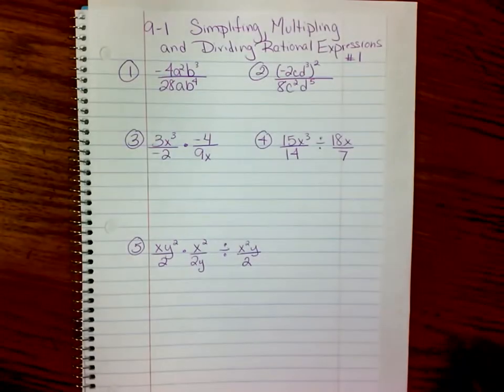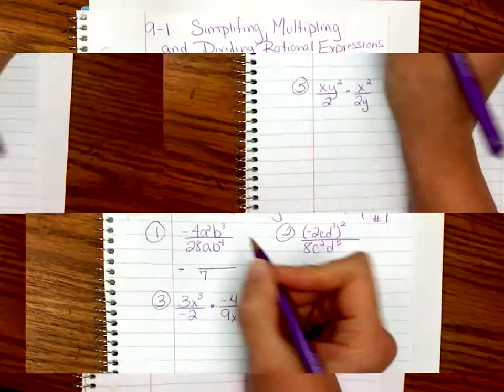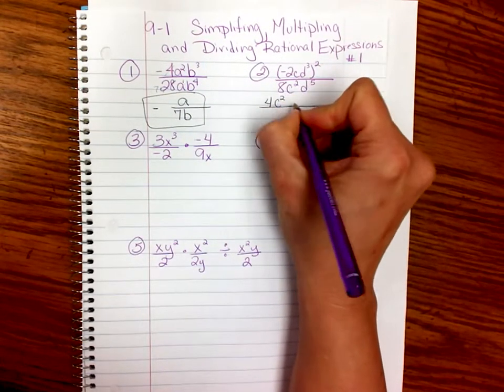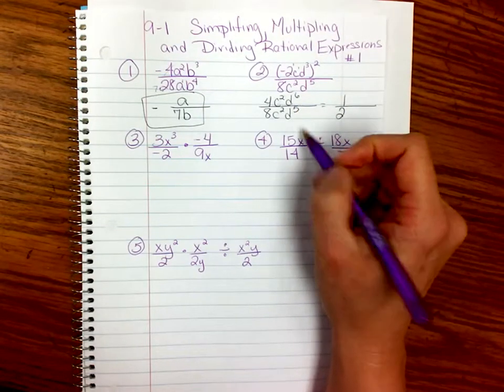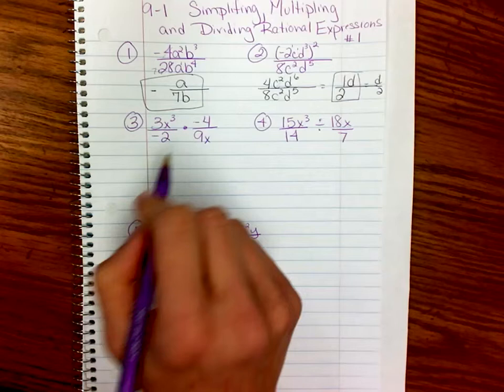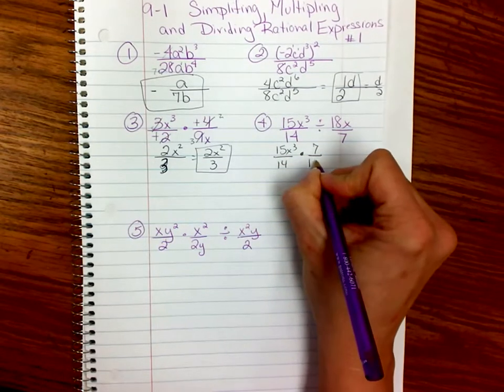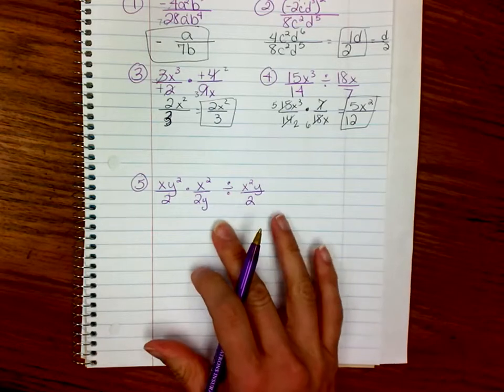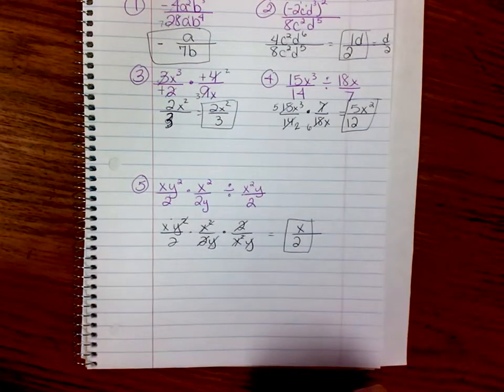Simplify, Mult & Div Rational Expressions #1